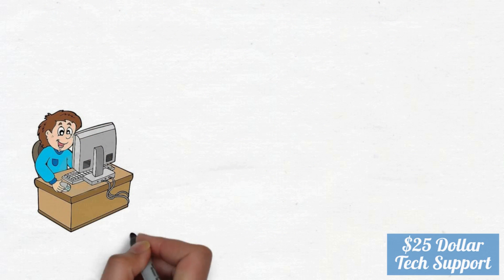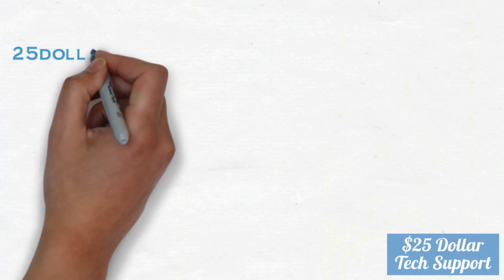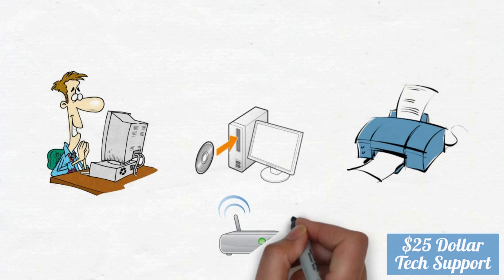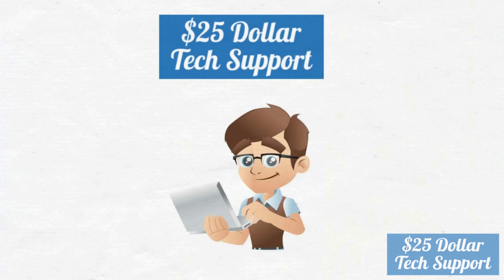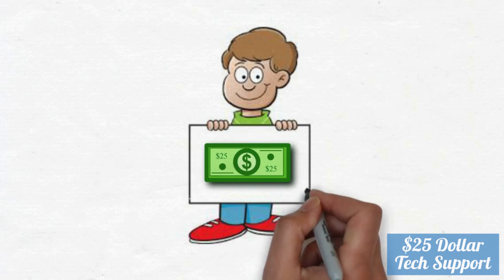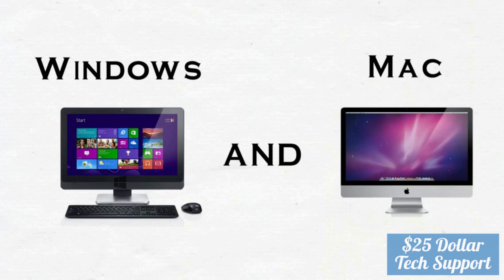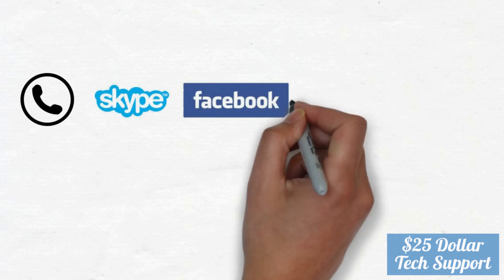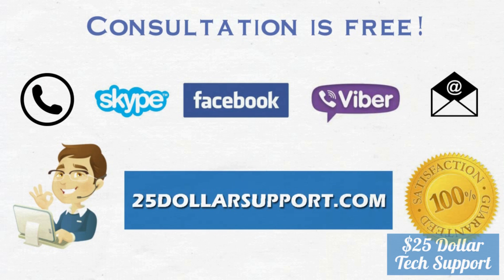What is 25dollarsupport.com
We fix any Computer problem just for $25 USD only